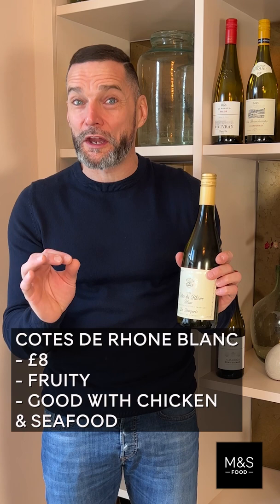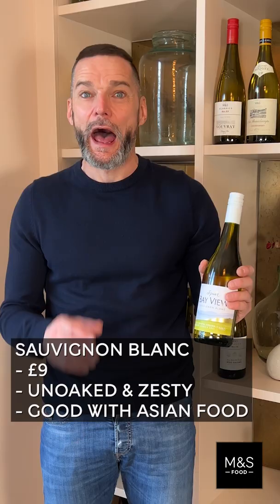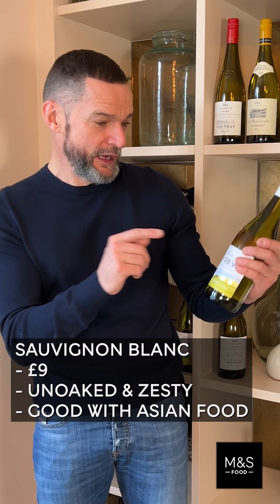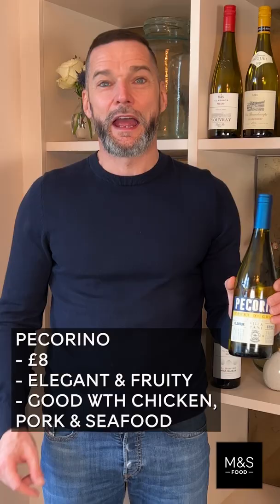Fred Sirieix' top 5 M&S white wines under £10 | M&S FOOD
Fred Sirieix recommends his top five white wines for UNDER £10 at M&S - we'll drink to that! Which one will you be trying?